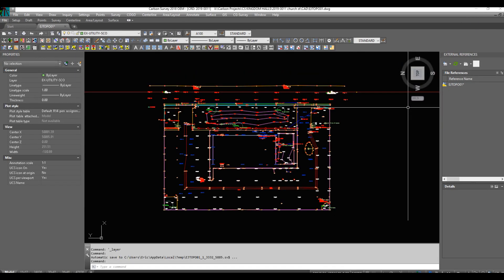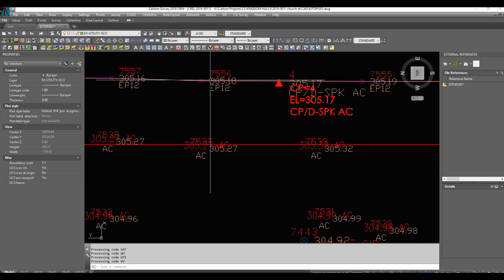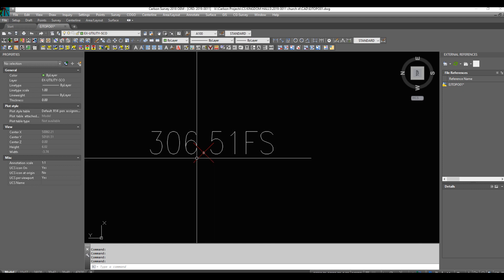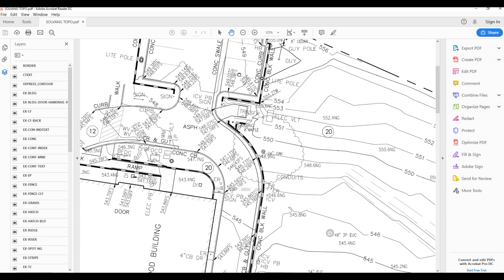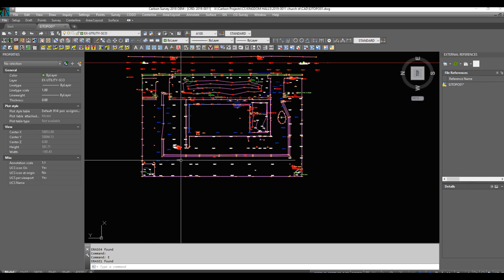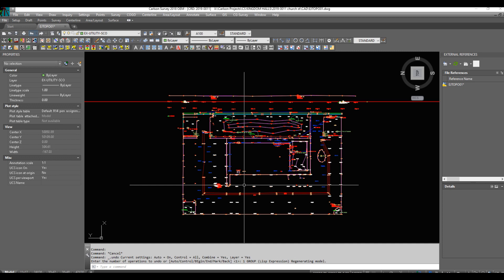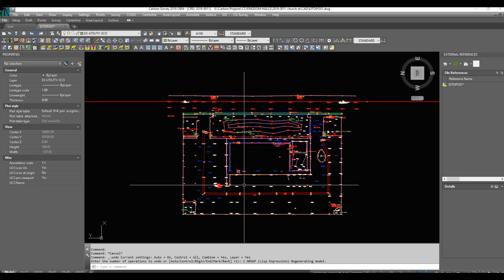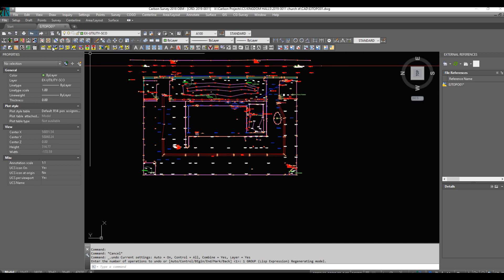Field To Finish Carlson Survey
How Field to Finish Works, real example.  Why you as a surveyor should be doing this!